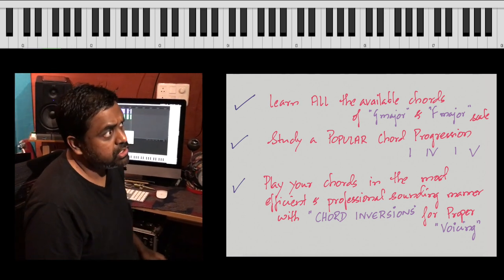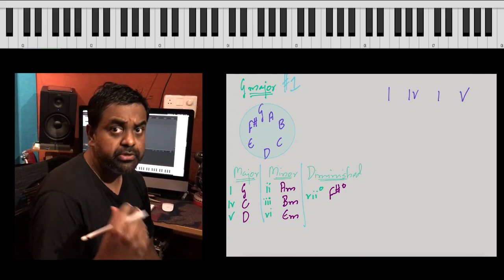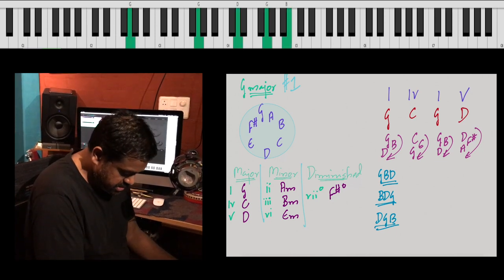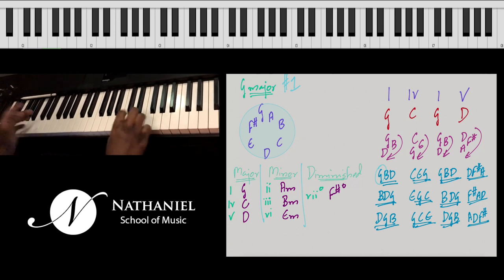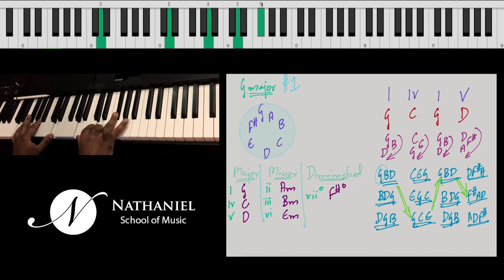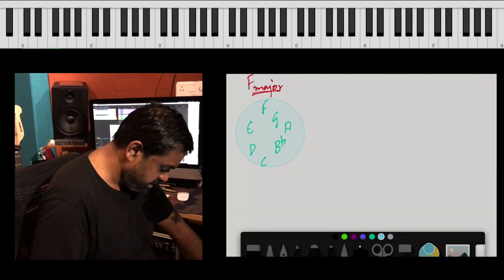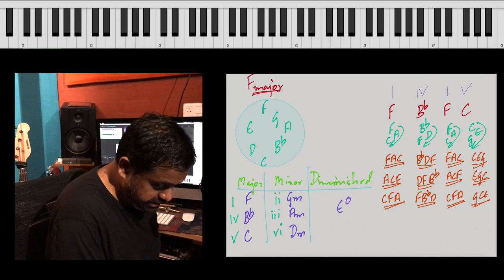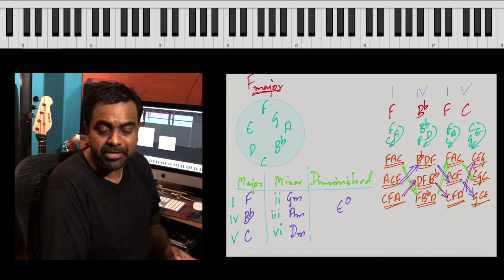Piano Chord Inversions - How to Play ANY Progression from ANY Major scale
This tutorial shows you how to form the chords of any major scale and use inversions to play chord progressions easily on the Piano.

This is a detailed lesson so please watch the whole lesson and let us know if you have any doubts.

Lesson Flow:

* Form the Chords of ANY Major Scale with Triad Formation (Diatonic Chord Theory)
* Play a popular chord progression I IV I V on the Piano (G major & F major)
* Use chord inversions to find all the possible connections between the chords

You will also understand better as you play along with Jason in the lesson and keep a pen and paper ready!

Prerequisites:

* Basic knowledge of how to form a Major scale
* Knowledge of the notes on the Piano keyboard
Nathaniel’s classes are now 100% ONLINE using stable and private video conferencing tools. You can now learn from the comfort of your home and choose between our flagship Music Method and 1-on-1 (Customised) classes

We hope you and your family are staying strong during this hard time for the world at large.

Nathaniel is known as the best performance-based Music School in India which teaches Keyboard / Piano, Guitar, Bass, Drums, Violin, Horns, and Voice with a unique course, “Music Method” which gets you on stage in 4 to 6 months. Also learn Theory, Ear Training, Improvisation, Composition, Production, and more.